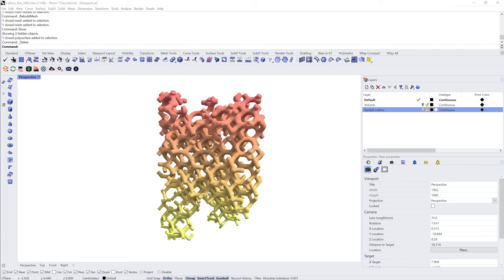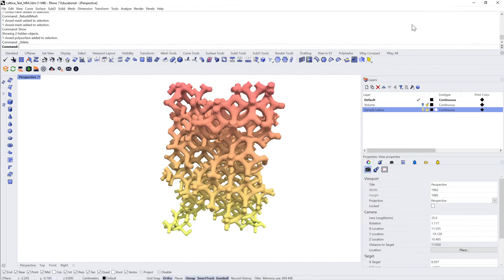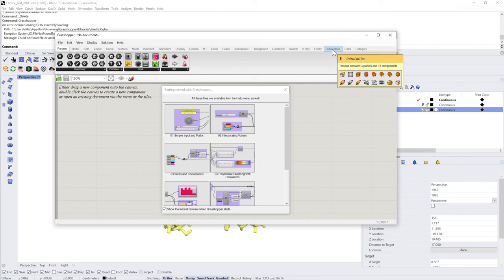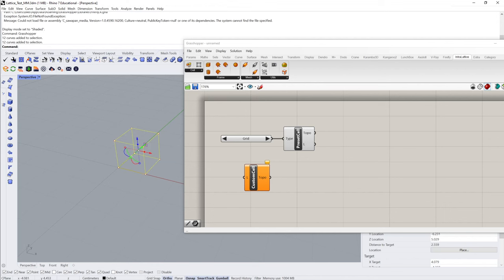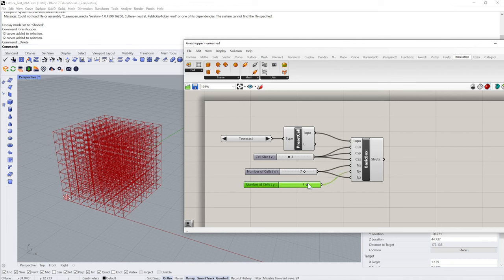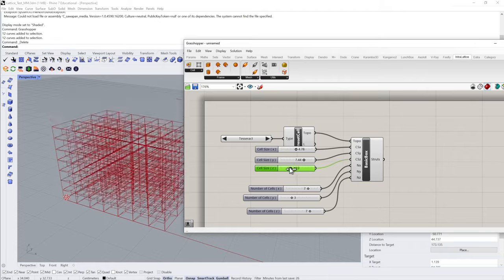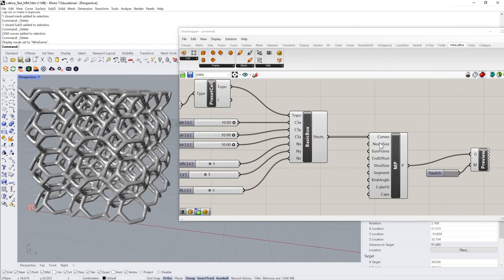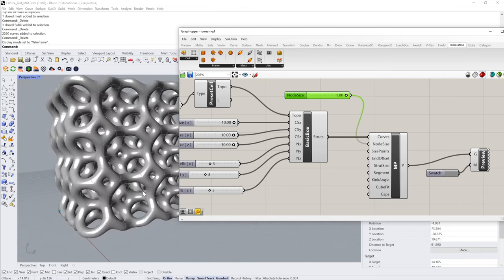3D Lattices with Grasshopper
This video shows how to create 3D lattice structures with the Intralattice plugin for Grasshopper.